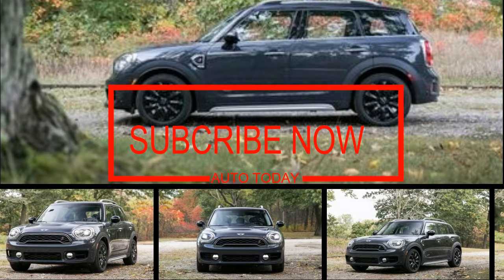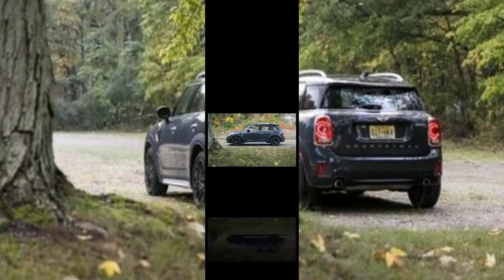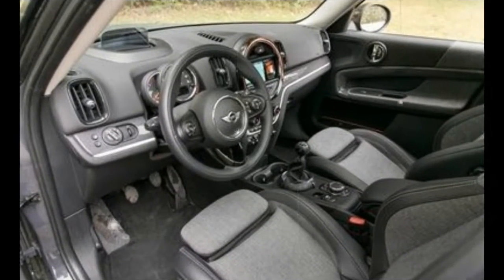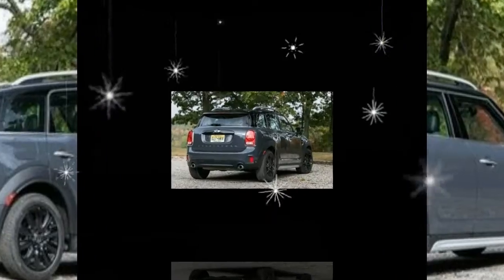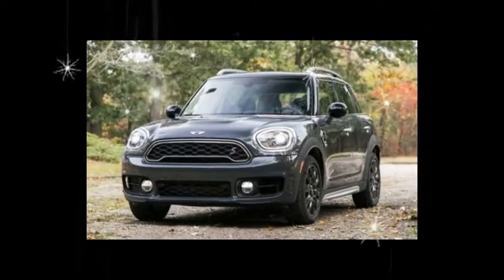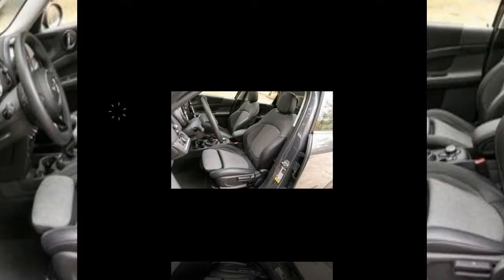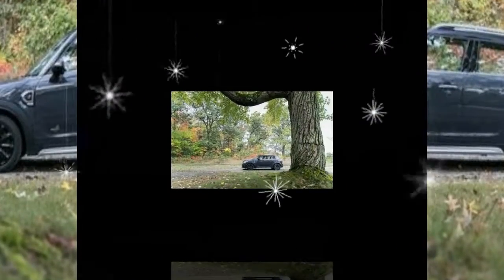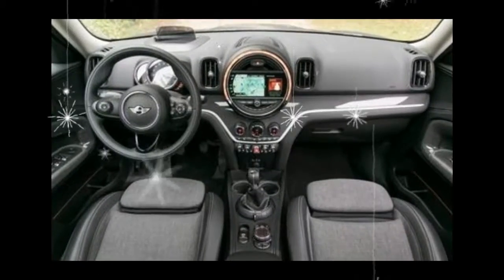[WATCH] NEWS 2017 Mini Cooper Countryman All4 Review | Auto Today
[WATCH] NEWS 2017 Mini Cooper Countryman All4 Review . All told, our Cooper S Countryman All4 totaled $35,750. The base model starts at $31,950, but piling on the options can quickly place this quirky crossover beyond $40,000. That’s a big price to pay for any Mini, especially since the same money buys the quicker and 10Best Trucks and SUVs–winning BMW X1. But the Bimmer seems rather staid in comparison with the fun and funky Countryman S.